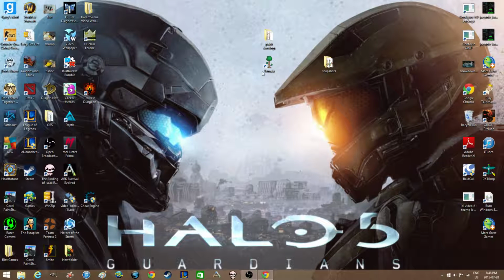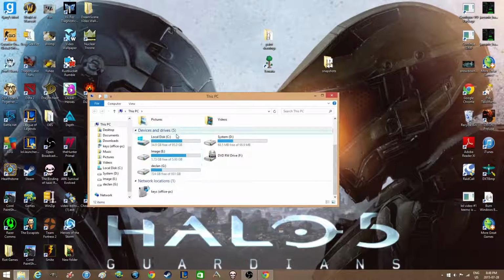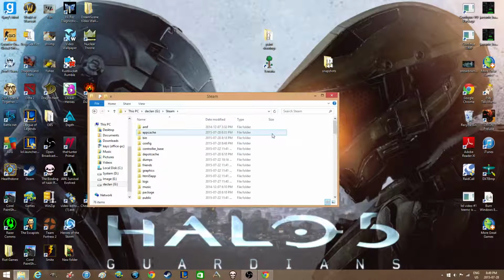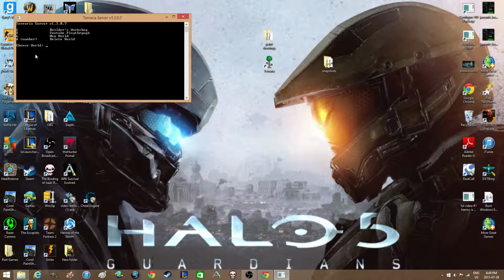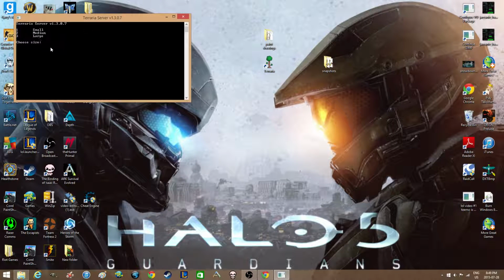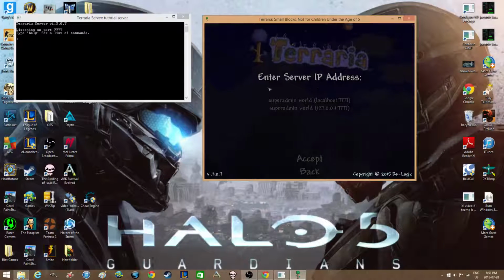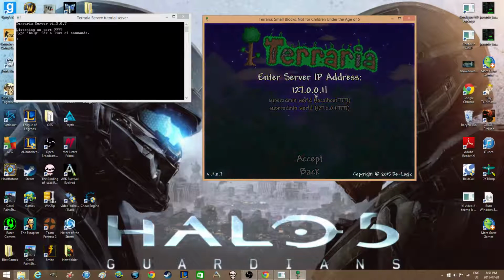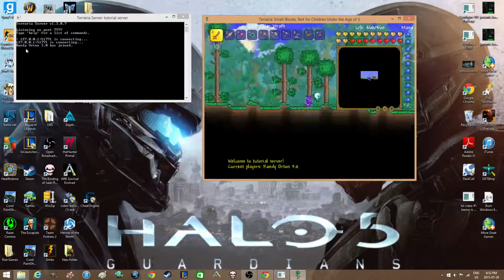How To Host Your Own Terraria Server Free And Simple! [No Hamachi]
This shows you how to host your own free and simple terraria server to play with friends!